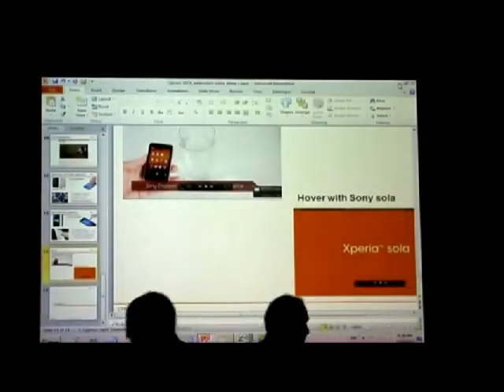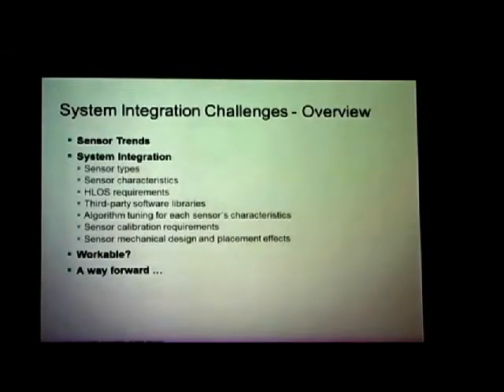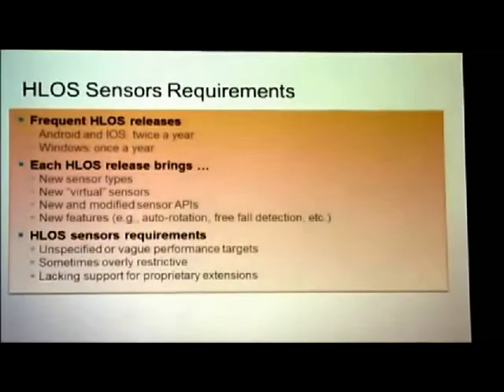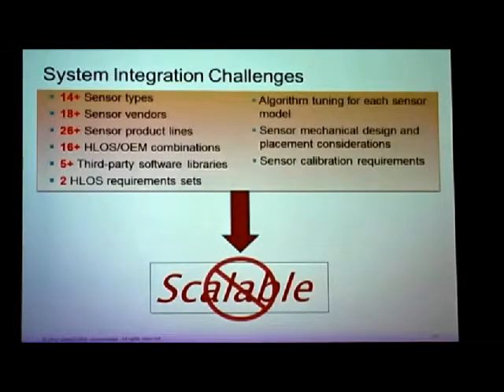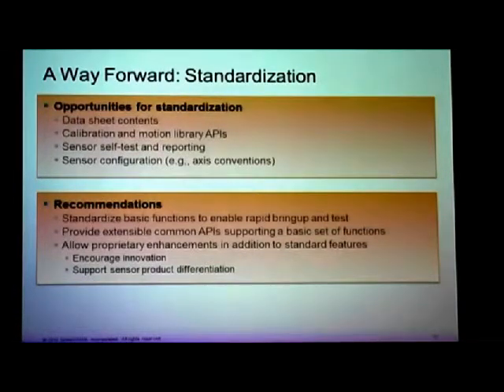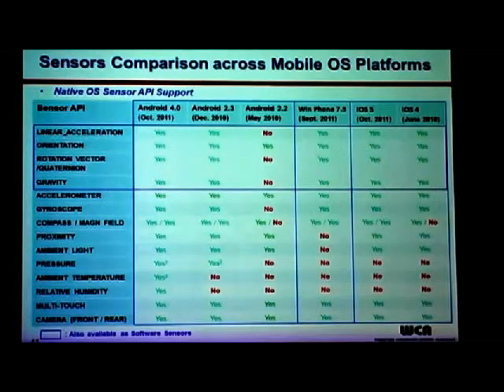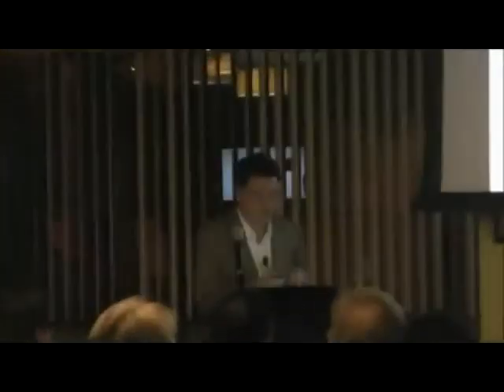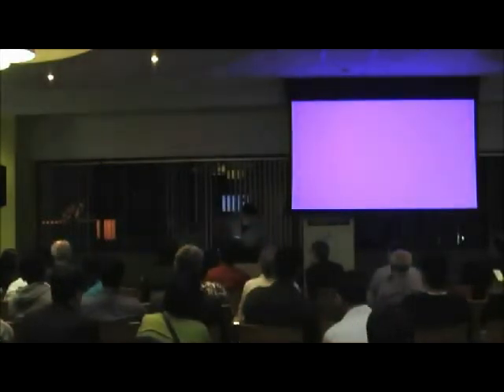April 2012 Mobile Sensors Event (3 of 3)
Revised Video clip of WCA's Mobile Sensors event from April 2012.